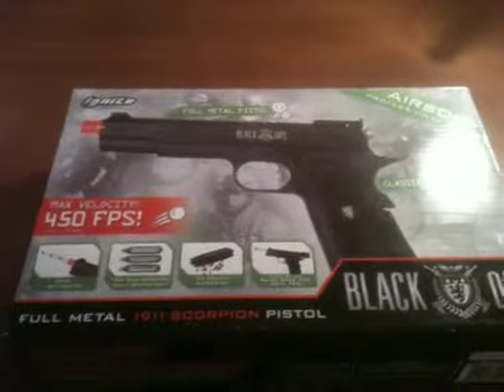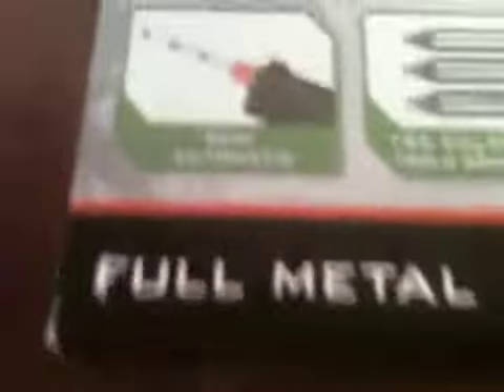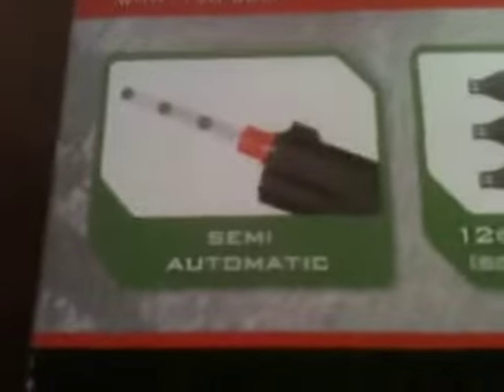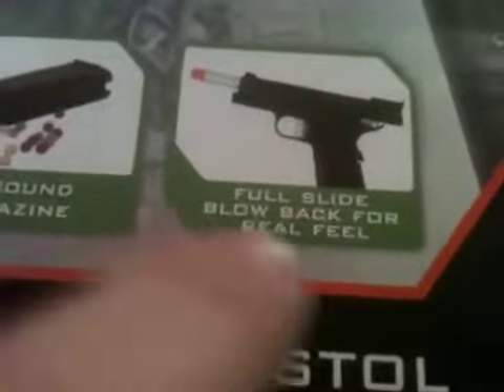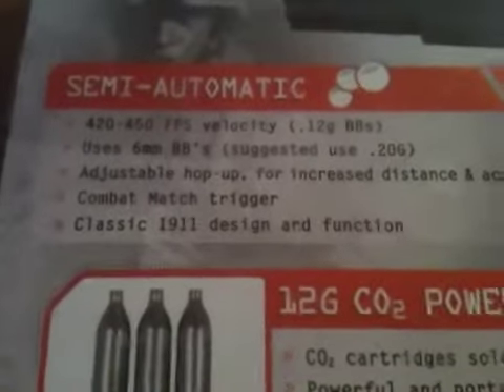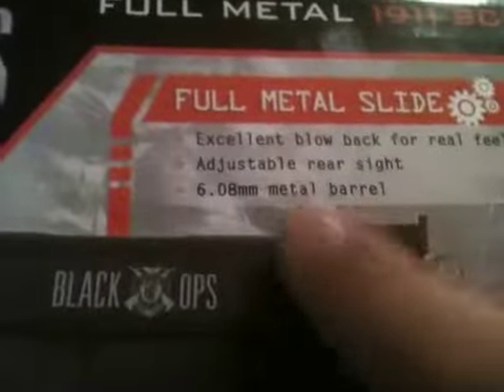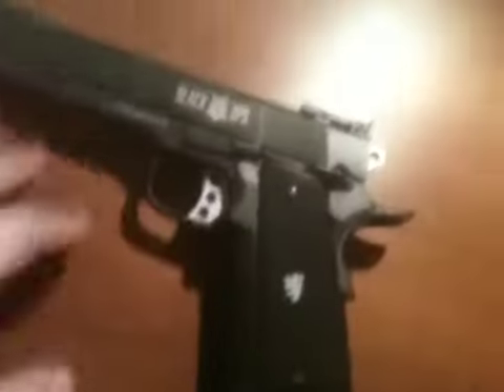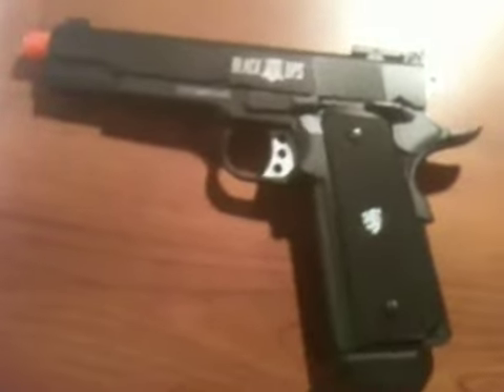Ignite airsoft 1911 unboxing